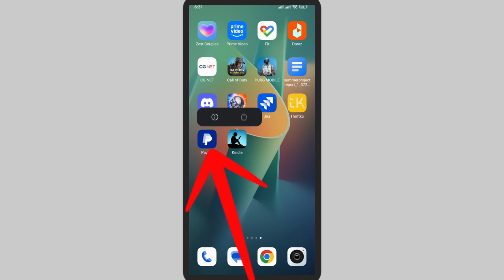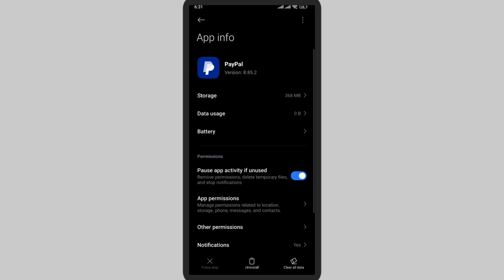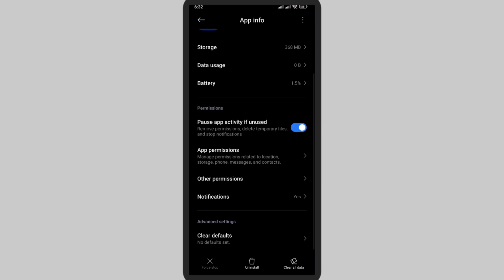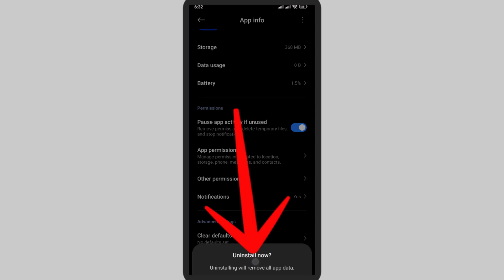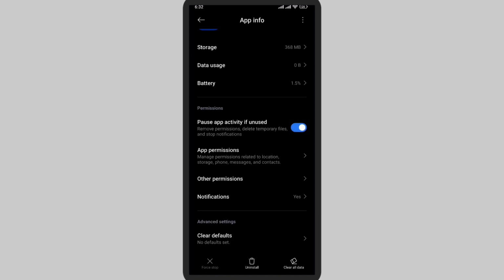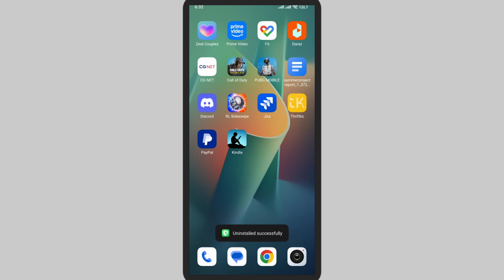How to Uninstall Paypal 2025?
Looking to uninstall the PayPal app from your phone or device? In this video, we’ll show you exactly how to uninstall PayPal on both Android and iPhone step-by-step. Whether you no longer need the app or just want to reinstall it to fix an issue, this guide will help you remove PayPal quickly and safely without affecting your account.